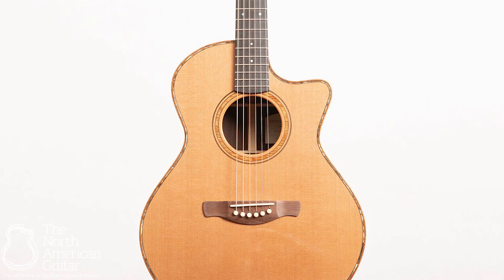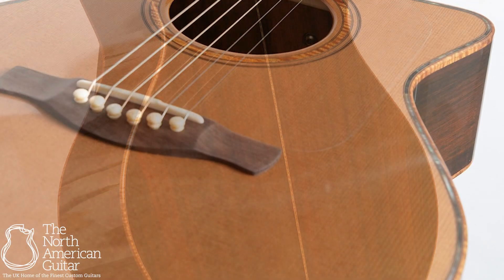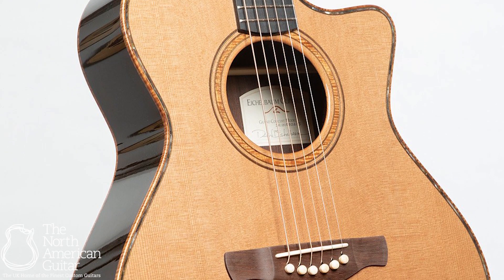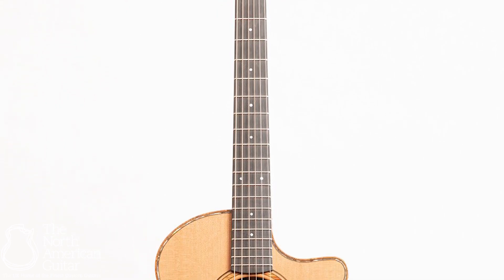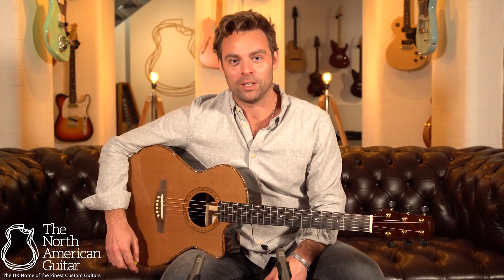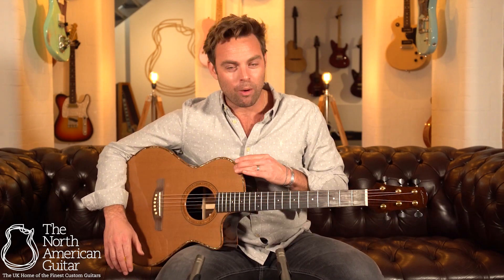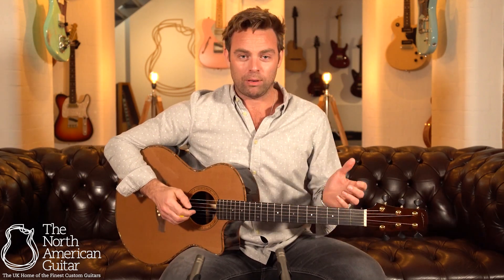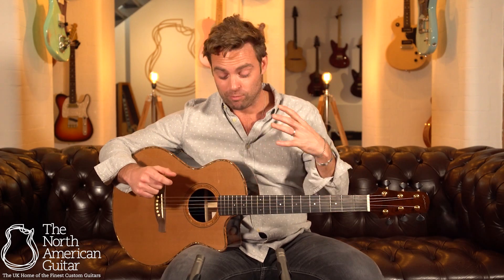David Eichelbaum Grand Concert Cutaway Brazilian Rosewood & Cedar Presented By Ben Montague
This stunning Grand Concert 'Super' from US luthier David Eichelbaum has absolutely stopped us in our tracks here at The North American Guitar showroom. Built in a phenomenal set of Old Growth (100 Year est.) Brazilian Rosewood for the back & sides and Master Grade Cedar Soundboard for the top, it is light, responsive and has a wonderfully warm and rich voice.

David started building in the mid-1990s and was hugely inspired by legendary luthier Jim Olson. Although he uses a traditional X-brace pattern on all his soundboards, David braces them fairly lightly with no loss of durability mainly due to three key elements that strengthen the upper bout area, the Bolt-on Neck Joint, adding a "paddle" to support the fingerboard, and lastly supporting the soundhole area under the rosette. These three elements result in gains in volume and sustain as well as more stable necks and action height.